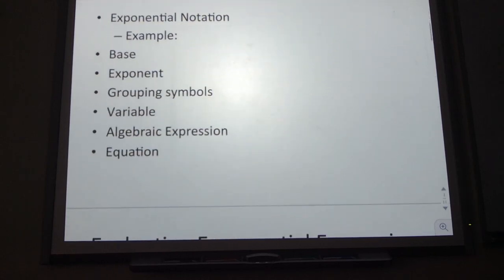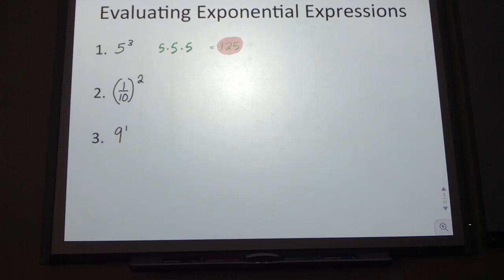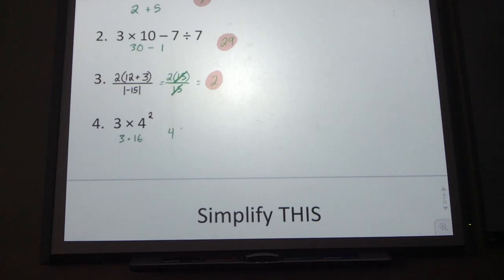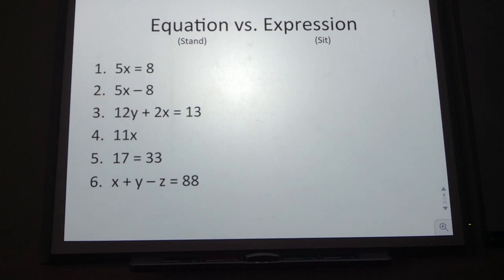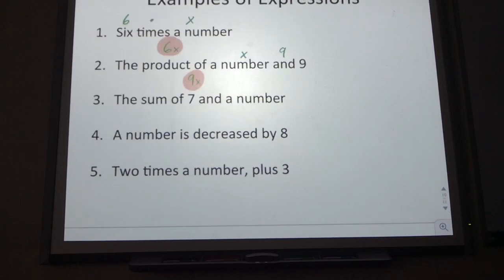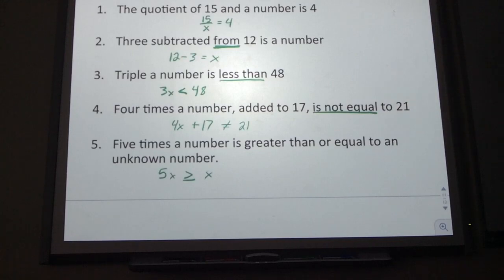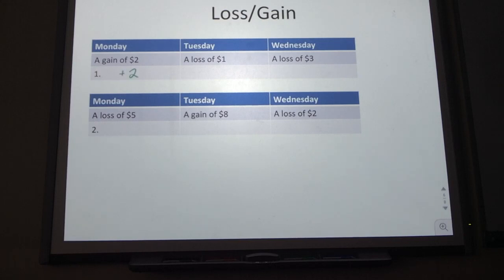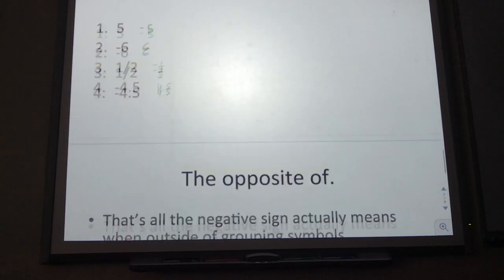Algebra 1.4 & 1.5